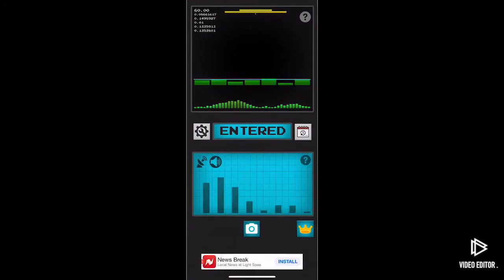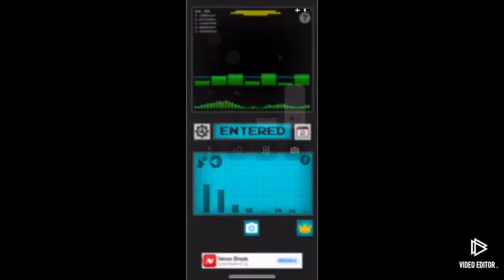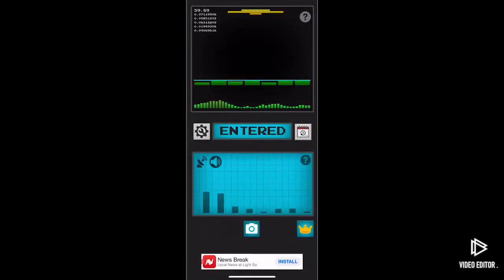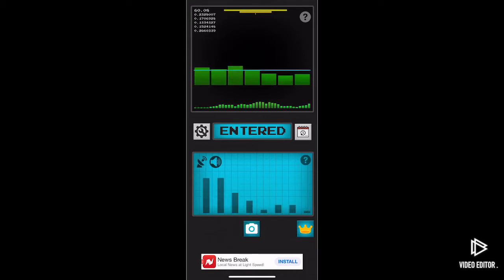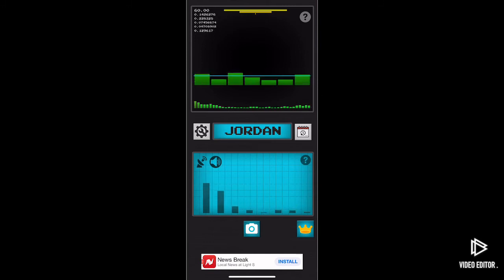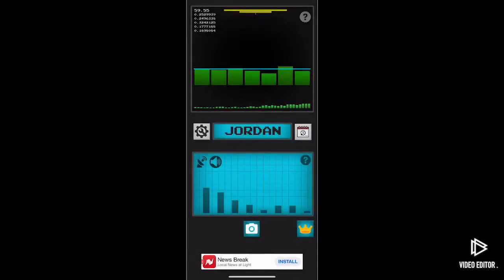Paranormal Talk: Ghost Hunting Tools App Test (Pt. 2)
This is the haunting conclusion of my Ghost Hunting Tools App Test. Were some interesting interactions and responses enough to convince me this app is a legitimate tool? Watch and make your own opinion.